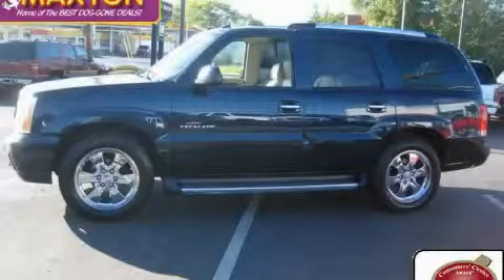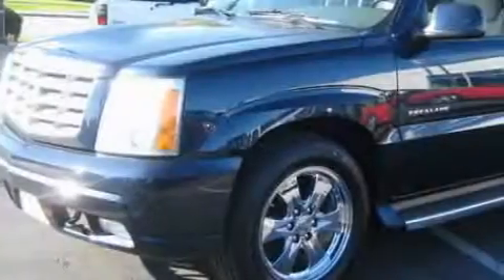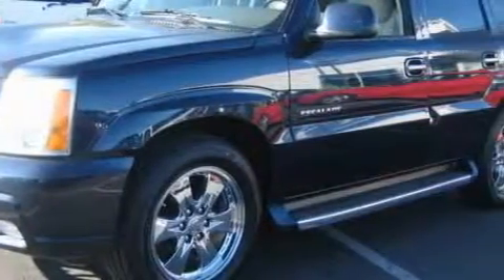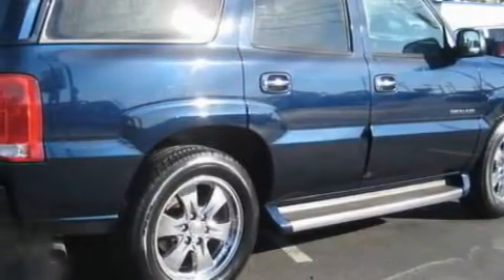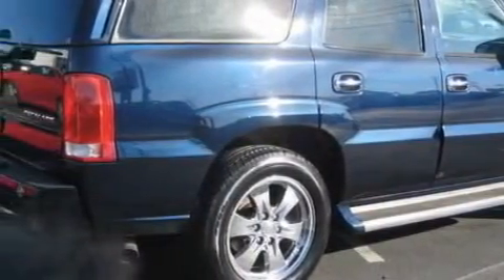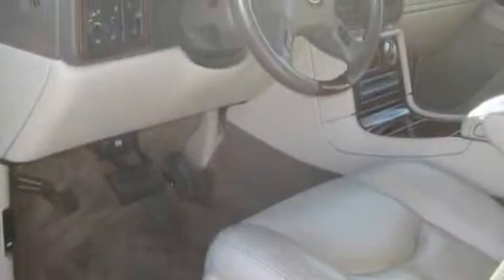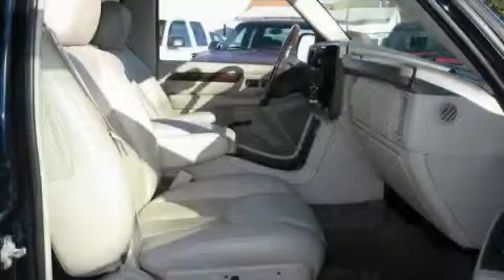Used 2005 Cadillac Escalade Worthington OH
Year: 2005
 Make: Cadillac
 Model: Escalade
 Engine: 6L 8-Cylinder
 Trans.: automatic
 Exterior: Blue Chip
 Miles: 89,739
 Interior: Shale

 2005 Cadillac Escalade Worthington OH